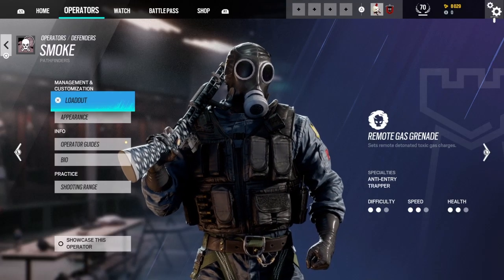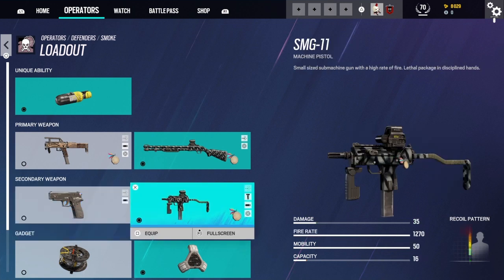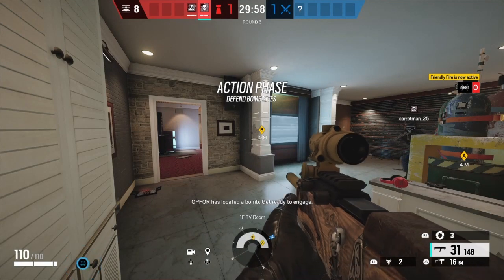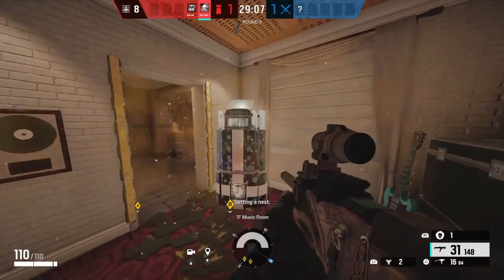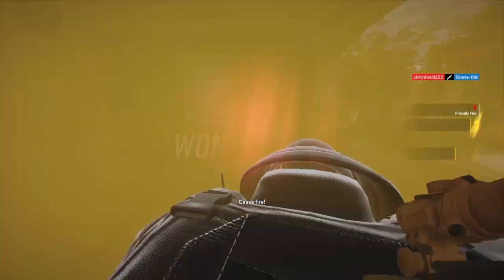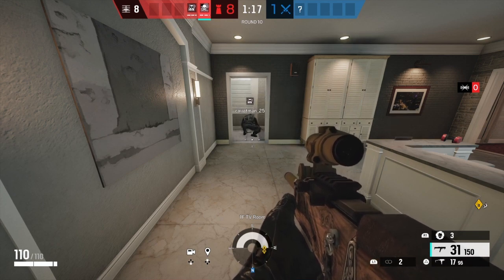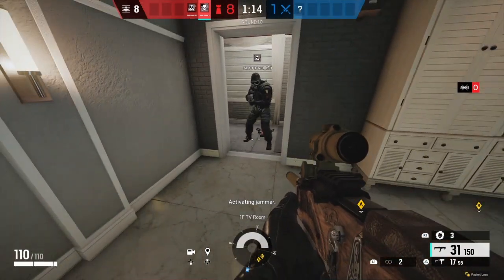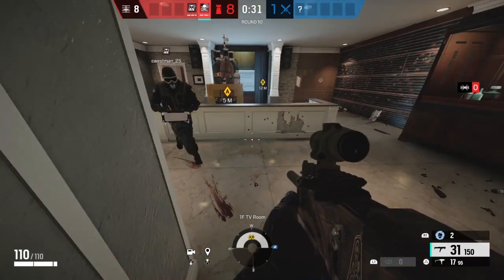How To: Smoke | Rainbow Six Siege | Defender's Guide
In this video midnice teaches you how to use the attacker named Smoke in Rainbow Six Siege.

What is Tom Clancy's Rainbow Six Siege? Tom Clancy's Rainbow Six Siege is an online tactical shooter video game developed by Ubisoft Montreal and published by Ubisoft. It was released worldwide for PlayStation 4, Windows, and Xbox One on December 1, 2015; the game was also released for PlayStation 5 and Xbox Series X/S exactly five years later on December 1, 2020. The title received a port for Google Stadia on June 30, 2021, and one for Amazon Luna in January 2022.